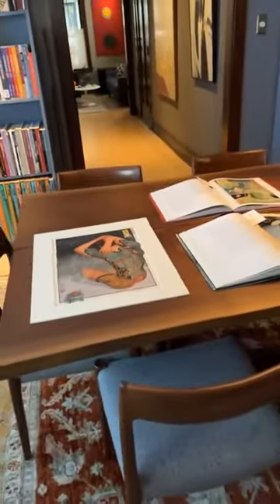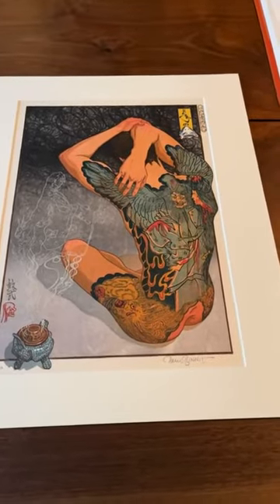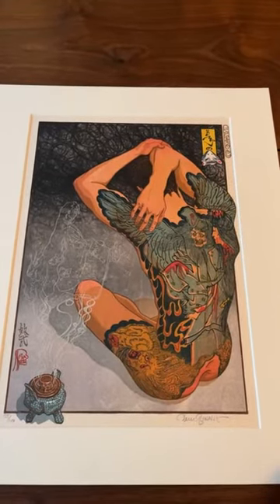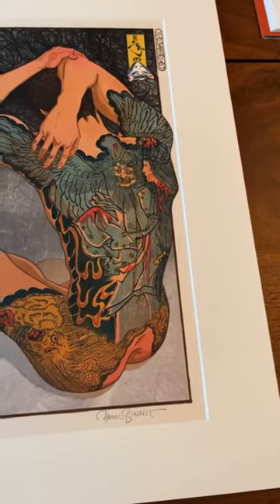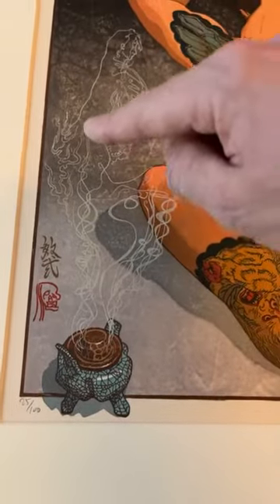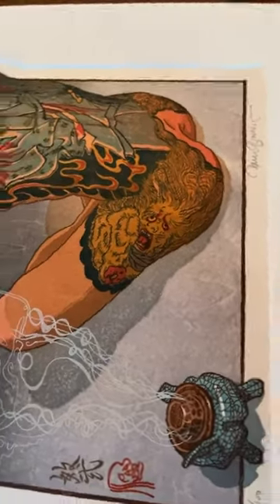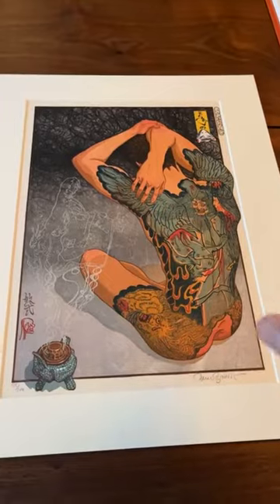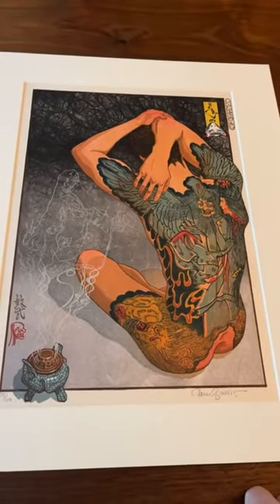Wednesday Episode 110: Paul Binnie's Yoshitoshi's Ghost Shin Hanga Ukiyo-e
Wednesday Episode 110: Paul Binnie's Yoshitoshi's Ghost